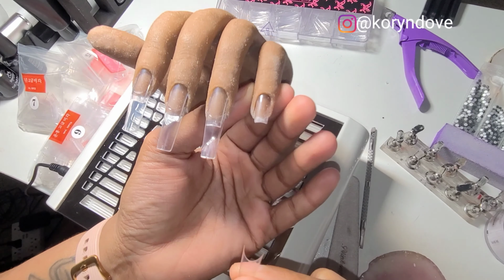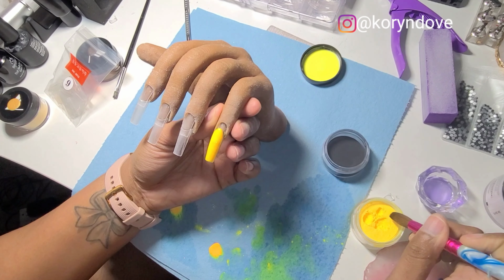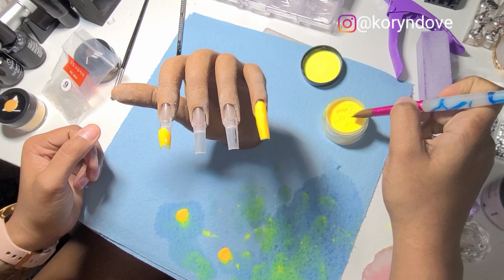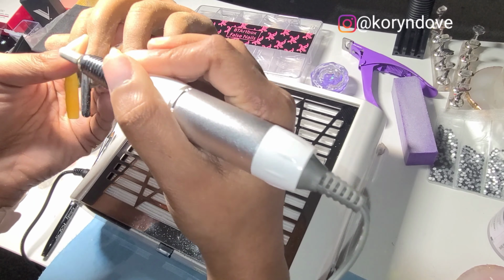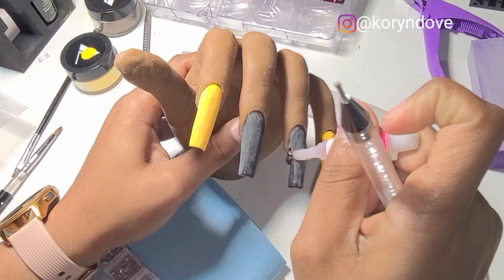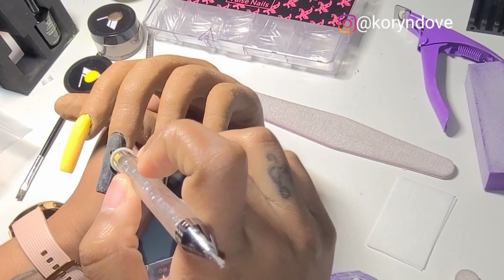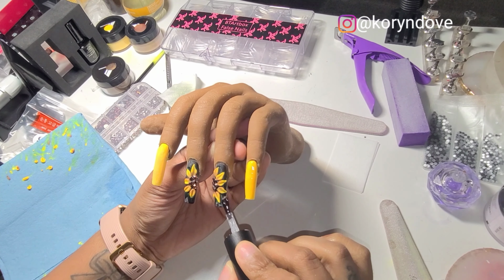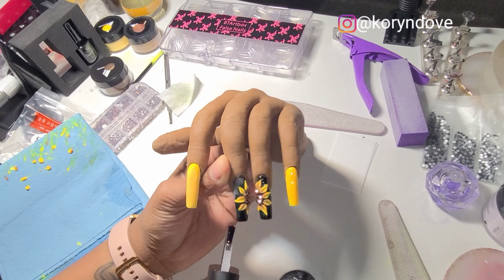3d Sunflower Nail Art : Easy 3d Acrylic Sunflower Nail Art Tutorial: How to Do 3D Sunflower Nail Art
3d Sunflower Nail Art : Easy 3d Acrylic Sunflower Nail Art Tutorial: How to Do 3D Sunflower Nail Art

🌟 In this video guide, I have shared how I did these beautiful 3d sunflower nails. I show u in much depth how to get perfect 3D flowers in REAL time, I have explained it the best I can!
➥In the video, I am using a size #16 brush
🌟Here are a couple of links to things I recommend buying from Amazon (I do receive a small percentage when an item is purchased):

👉Nail File Used:
👉E File Used:
👉Bit Used:
👉ab Gel polish:
👉Jelly Gell Polish kit:
👉Milk and honey cuticle oils:
👉The topcoat from the polygel kit:
👉UV/LED lamp:
👉Nail dehydrator and nail primer:
📺 Watch my previous video:
⌚ SCHEDULE:
Every Week